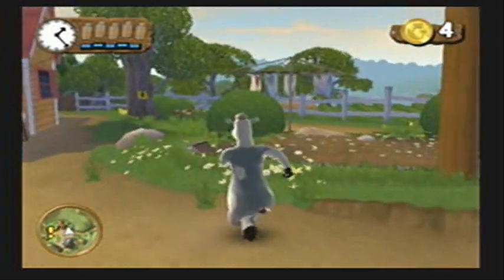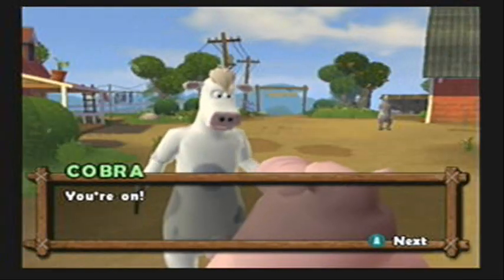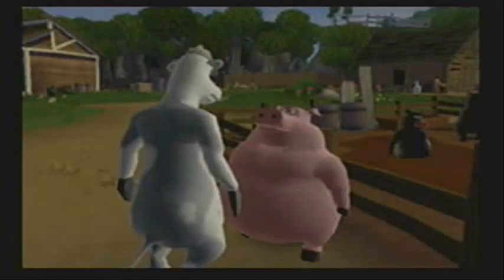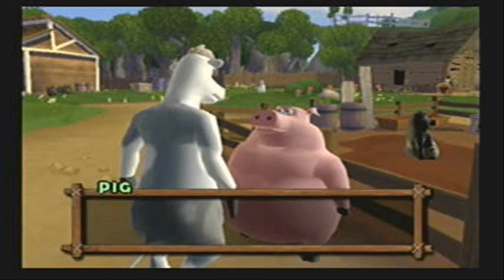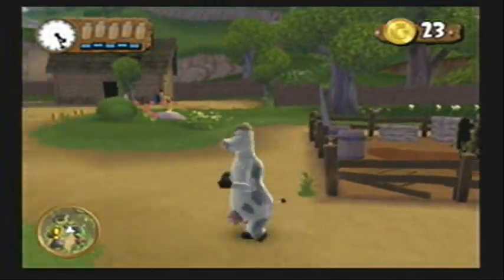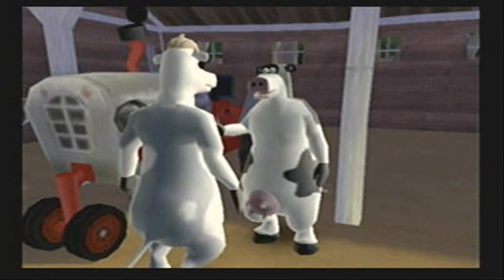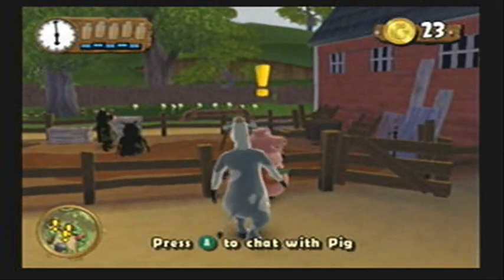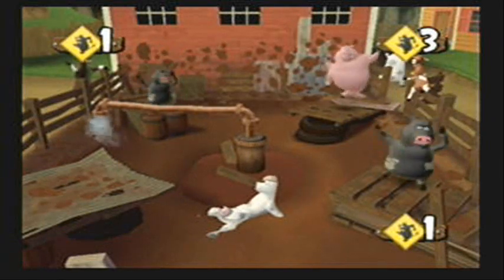Let's Play Barnyard - Part 2 - More Tutorials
Part 2- I HATE READING SO MUCH. SO MUCH AS IN BOTH WAYS, READING ALOT AND READING HATEFULLY SO MUCH. AND YES, I AM ON CAPS LOCK THANKS FOR ASKING. .